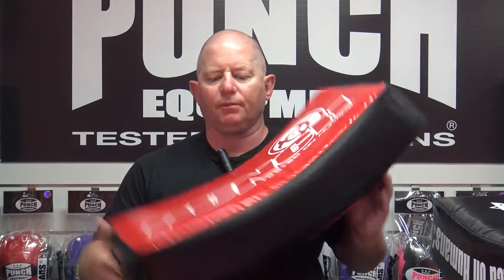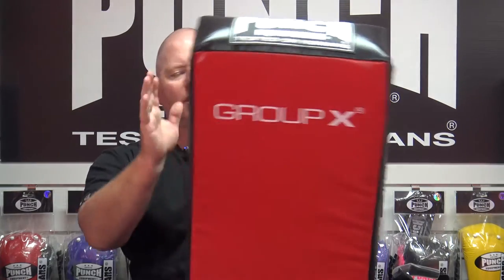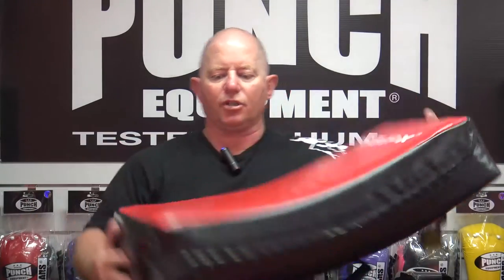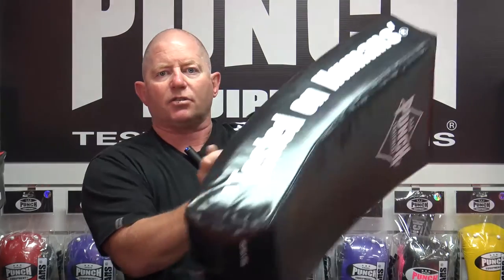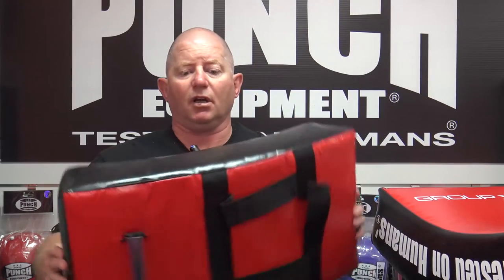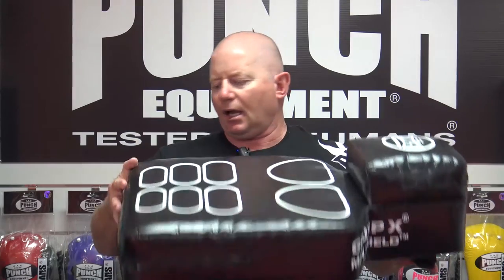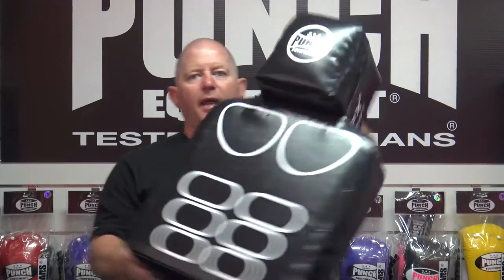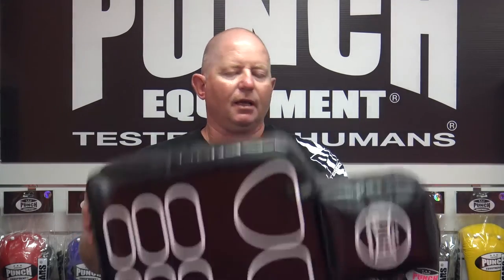How to choose a Kick Shield | Punch Equipment®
Learn how to choose a kick shield for training, Kickboxing and fitness from Punch Equipment®.